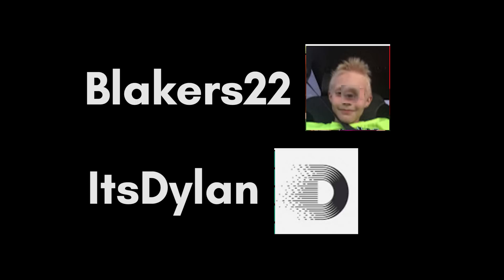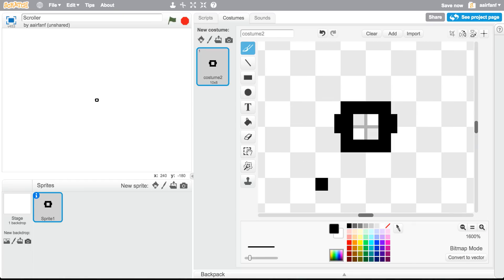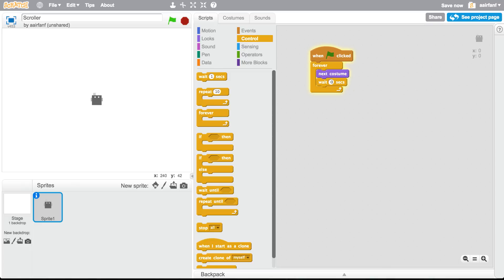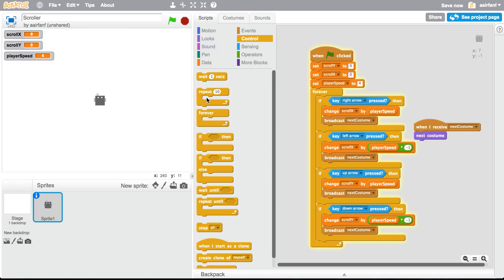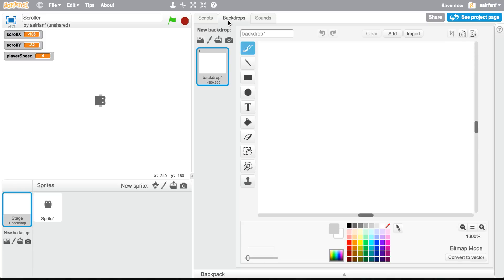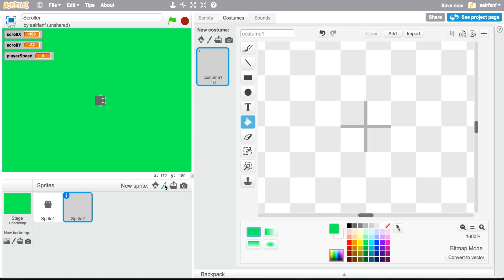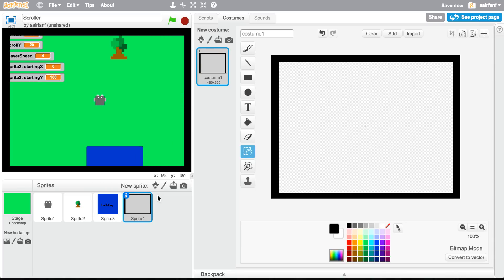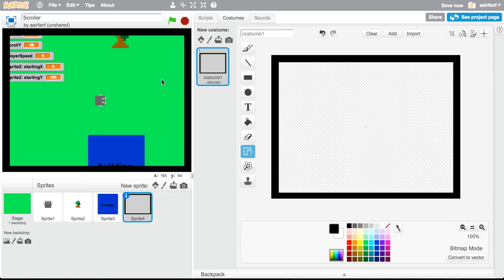Scratch Tutorial: How to make an amazing scroller game!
Watch to create an awesome, basic, and epic Scroller Game!
Tell me if I should do a part 2 :D
But WAIT... There’s more! ↓